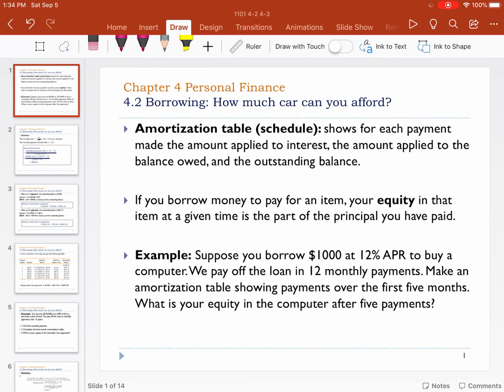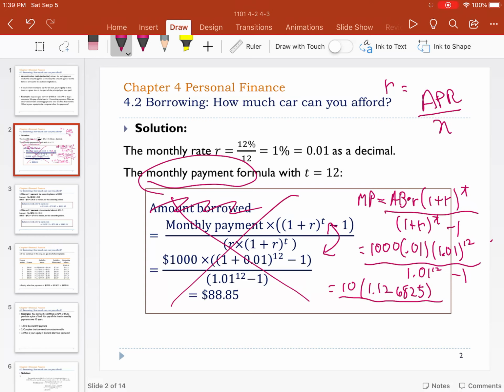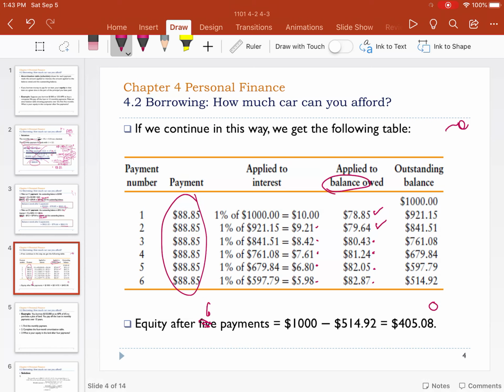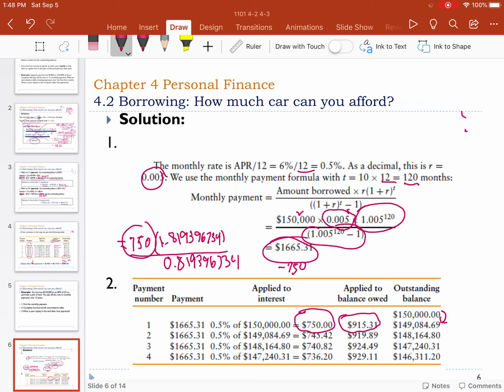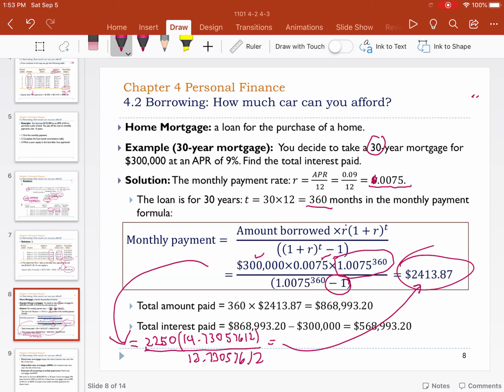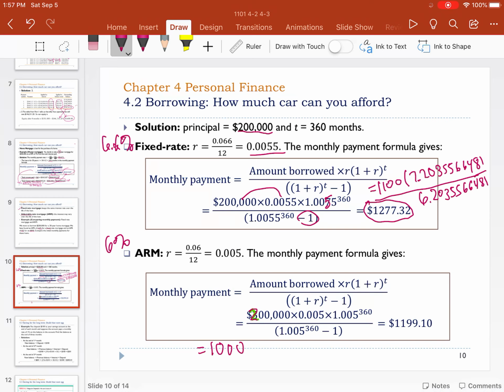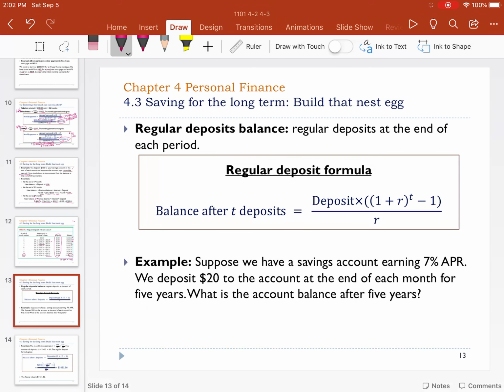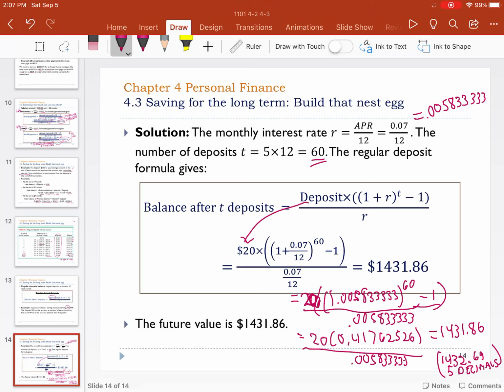Math 1101 Sec 4.2 - 4.3